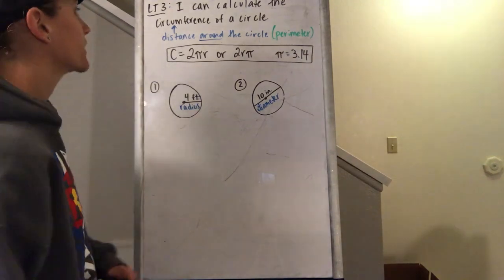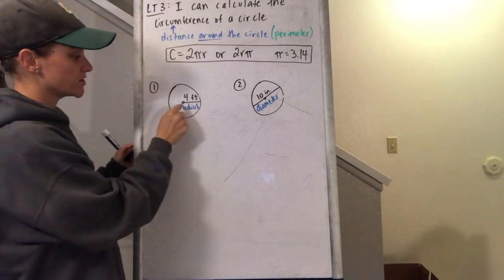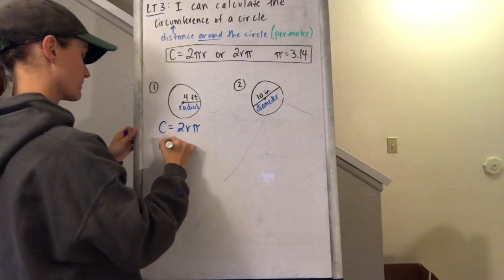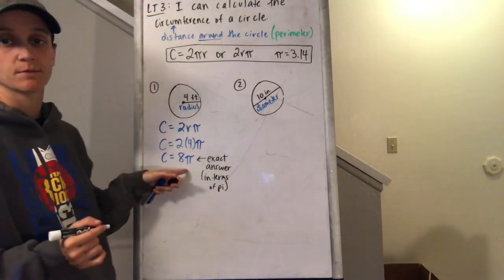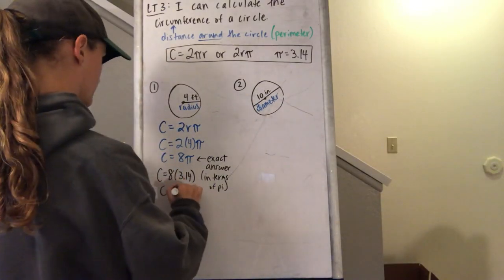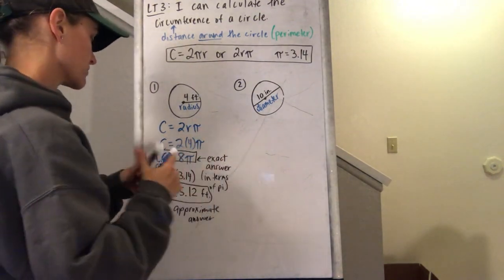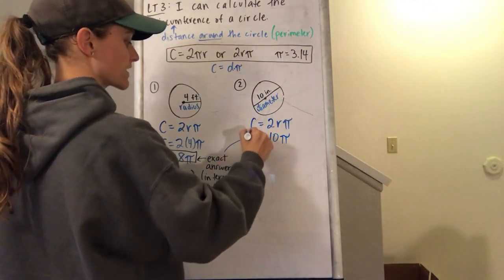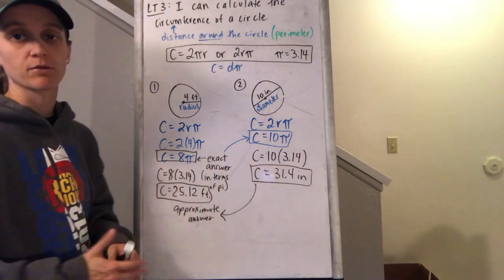How to find the circumference of a circle